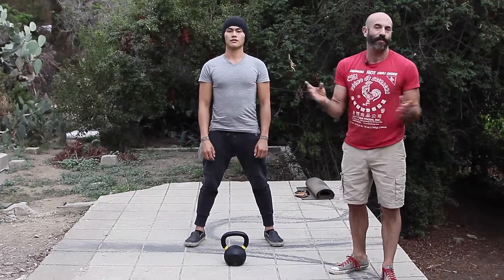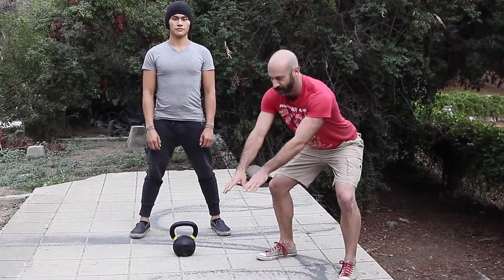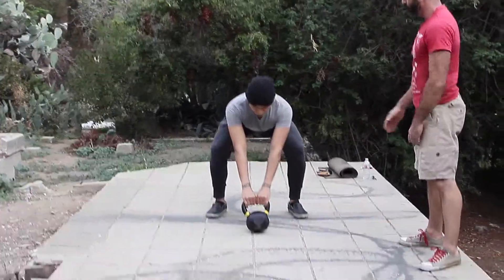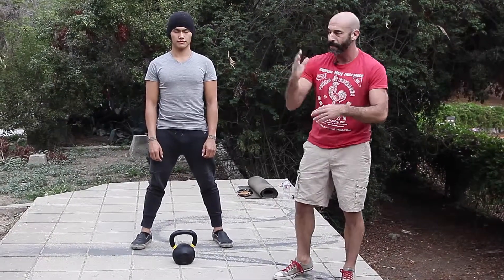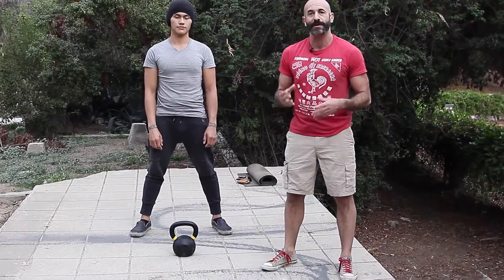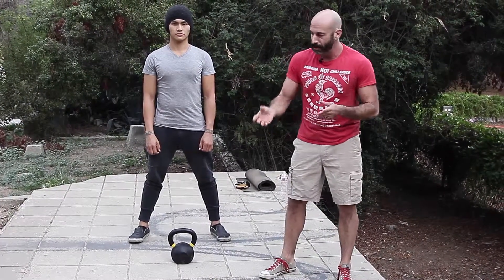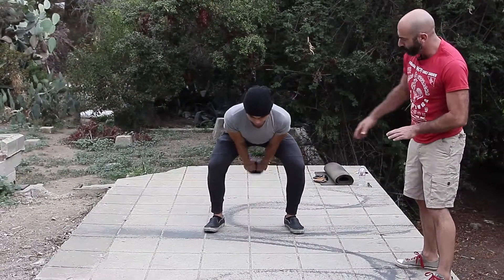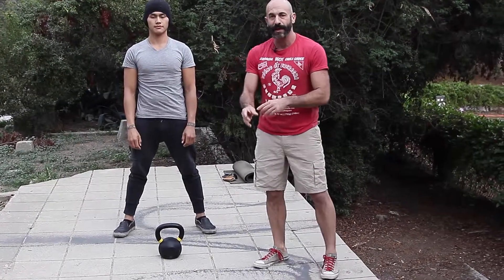Beginner Mind Kettlebell Swing #3 How to hike-pass the bell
A strong hike pass is necessary because there is no momentum going into our first swing.  A strong hike pass = strong first swing.